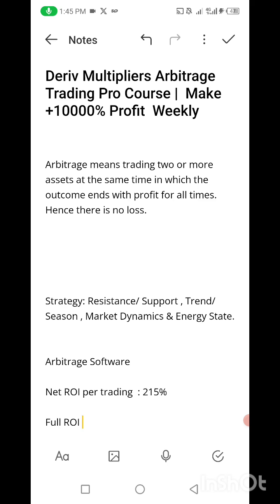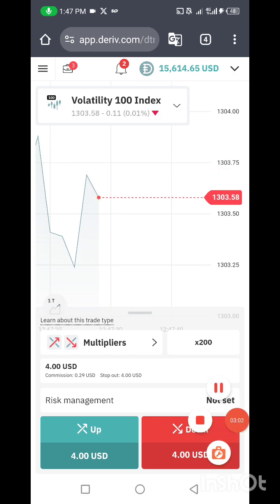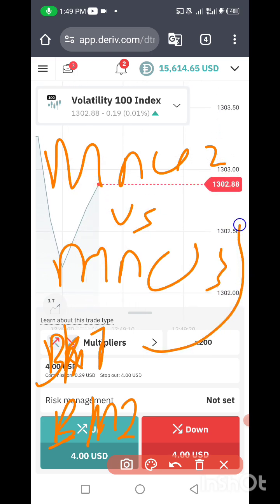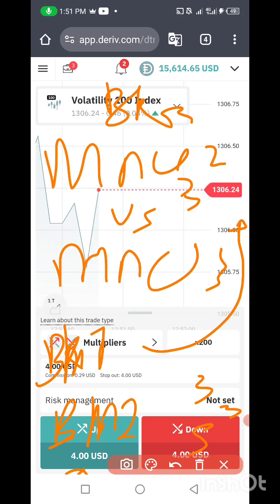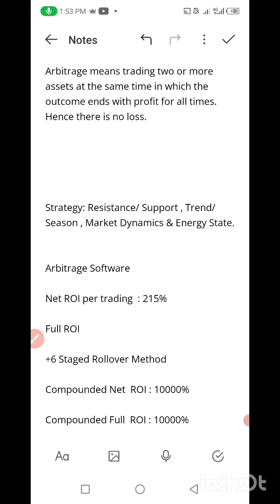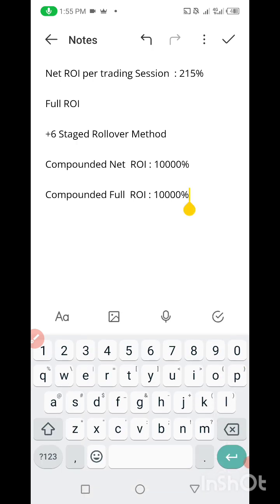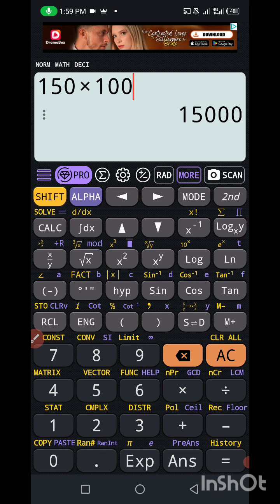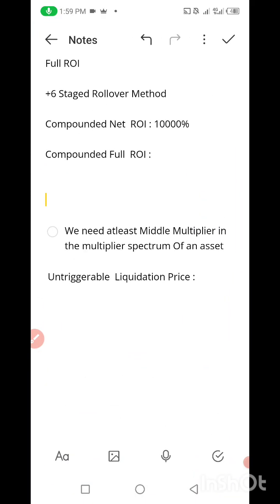Deriv Multipliers Arbitrage Trading Pro Course | Make +10000% Profit Weekly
Arbitrage means trading two or more assets at the same time in which the outcome ends with profit for all times. Hence there is no loss.

Strategy: Resistance/ Support , Trend/ Season , Market Dynamics & Energy State.

Arbitrage Software

Net ROI per trading Session  : 215%

Full ROI

+6 Staged Rollover Method

Compounded Net  ROI : 10000%